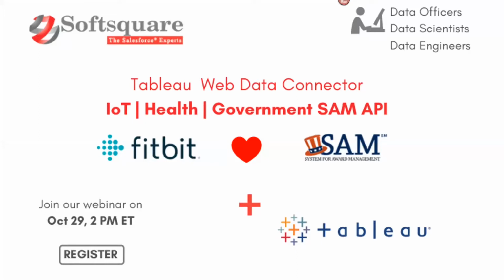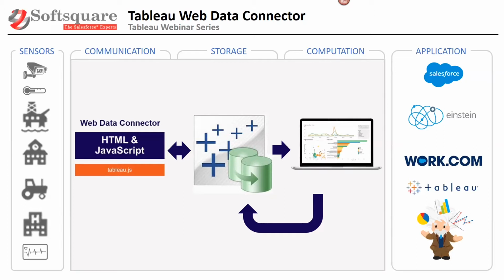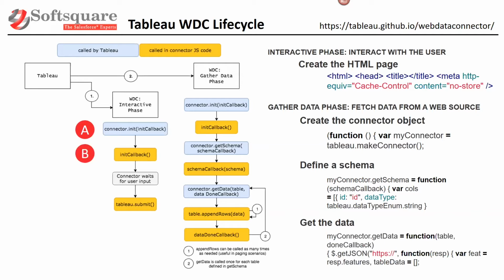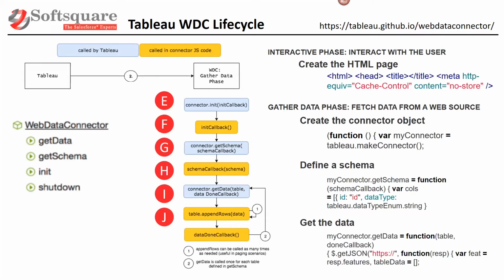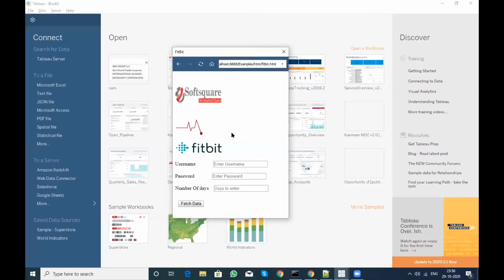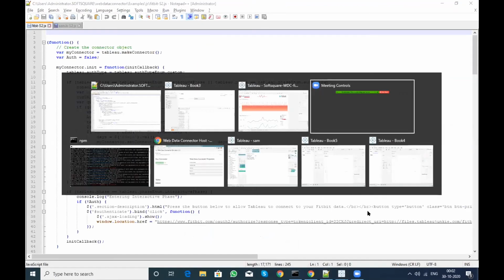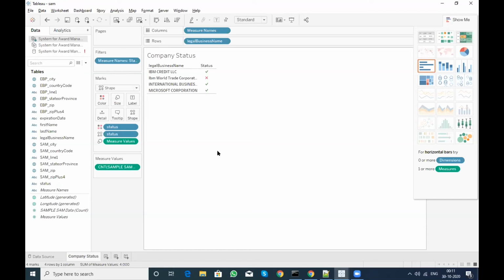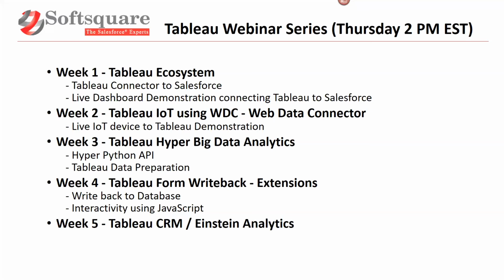Tableau Web Data Connector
This webinar is the second in our Tableau CRM webinar series. We will talk about leveraging the power of Tableau and Salesforce Einstein Analytics put together to create efficient analytic dashboards, predictive outcomes, etc.

In this webinar, you will learn about:

Live IoT Health device to Tableau Demonstration
Connect to Government SAM API